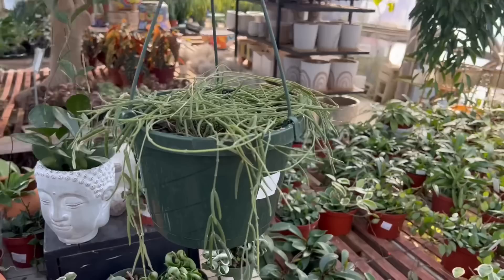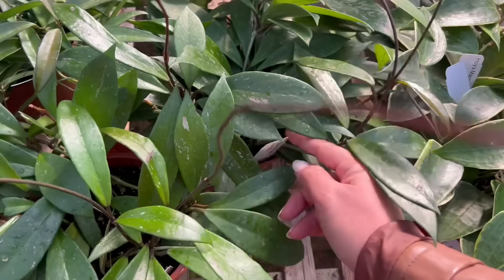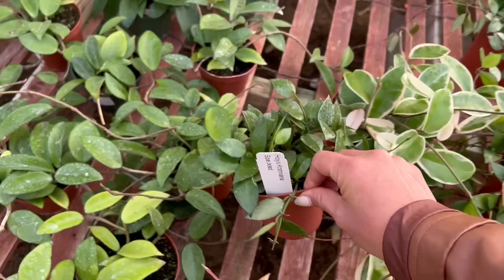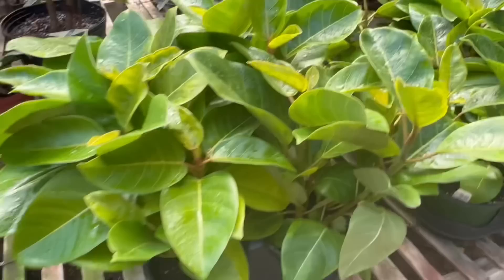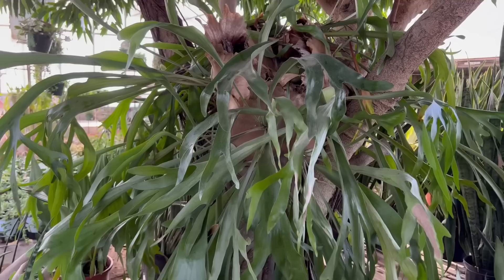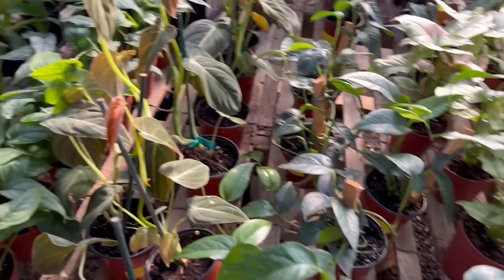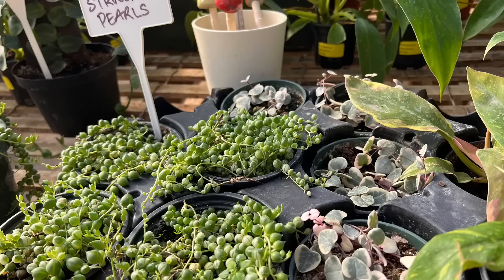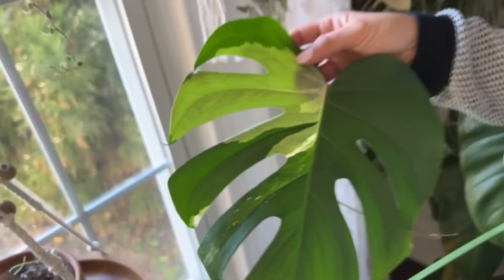HOUSE PLANT TOUR at my FAVORITE NURSERY 2023 & My Plant updates! 💚💚💚 SHOP WITH ME!!!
I was so excited to be back at Plant and See Nursery and bring you with me as we see what is new in the house plant department.  I never get bored there as they keep impressing me with their well rounded assortment of houseplants at competitive prices.  Check out what’s new and what plant prices are looking like in January 2023. Stay till the end as I share with you some updates of plants you saw me buy previously in my channel!

Plant and See Nursery

Soundtrack by Driftmob Orchestra - Sun Room

My Variegated Monstera Leaf Earrings for sale on my
Etsy store

Some products that i am using daily and I love:

***Moisture Meter:

***Propagation Wall:

***Neem Oil:

***Fish Emul Fertilizer:

***VELCRO Ties Plant Support:

***YELLOW STICKY TRAPS:

***PLANT T-SHIRT

***MY IKEA Cabinet Growing Lights:

***AC DualFans Quiet:

***Doors Cabinet Plastic Weather Strips: